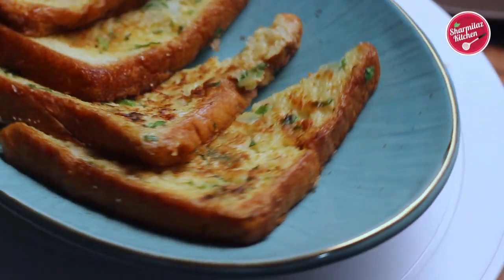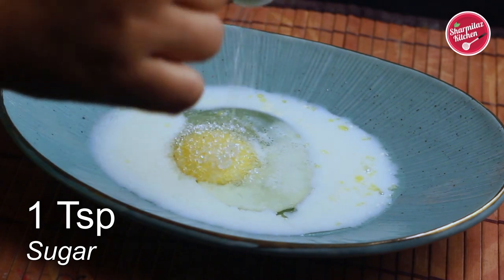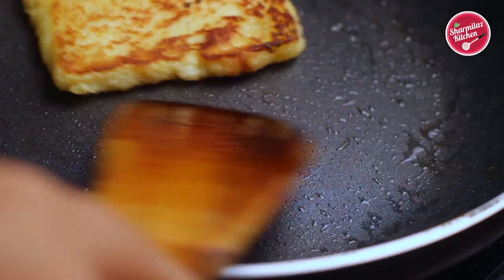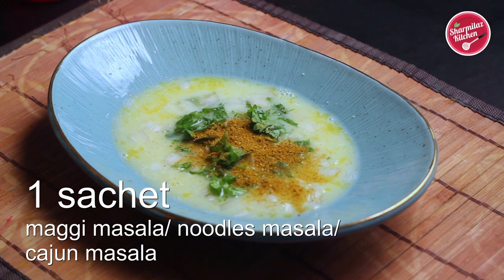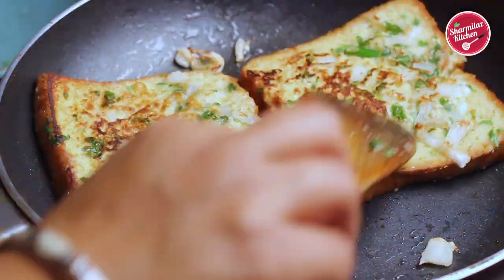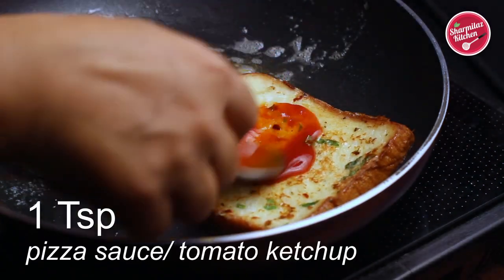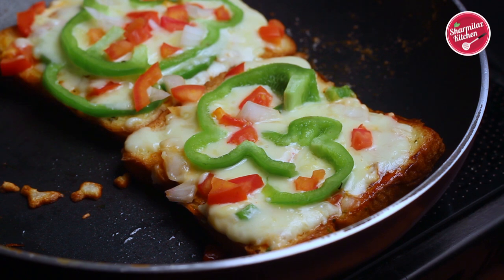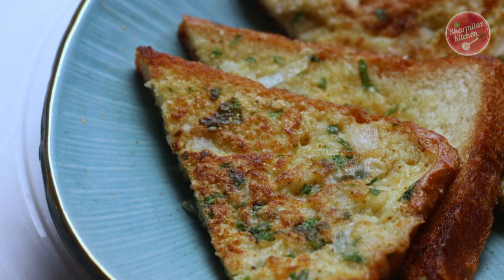1O Minute Breakfast Recipe | Extremely Easy And Tasty | French Toast | Sharmilazkitchen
How To Make French Toast -  Bread Toast Recipe With 3 Unique Flavors - Sharmilazkitchen

This video includes 3 Breakfast Recipe, get ready in 5 minutes -
1.. Classic French Toast
2. Crispy Masala Sooji Toast
3. Loaded Creamy Cheese Toast

0:00 Introduction
0:38 Classic French Toast
3:02 Masala Egg Toast
4:51 3. Loaded Cheese Toast